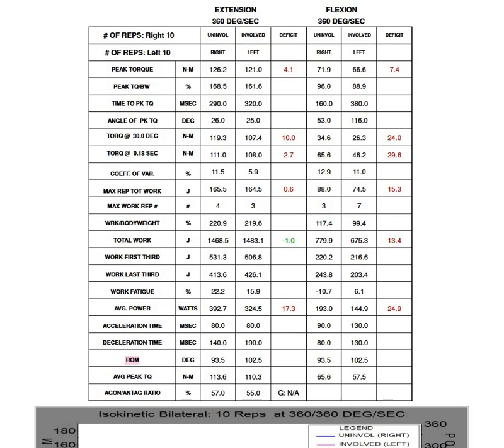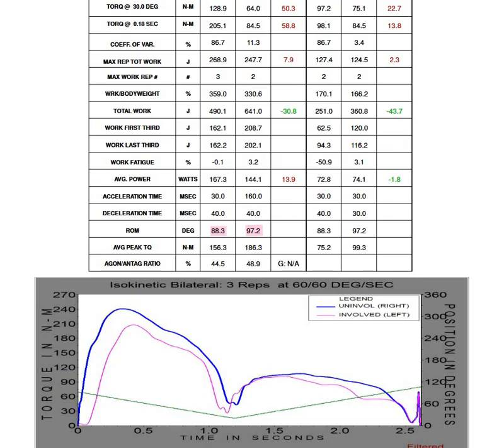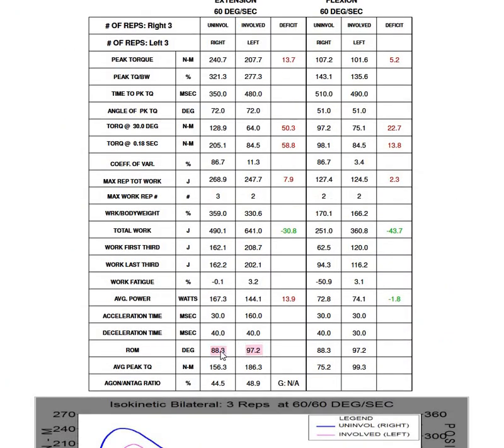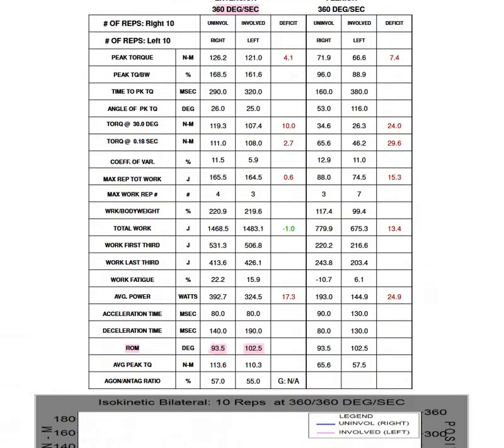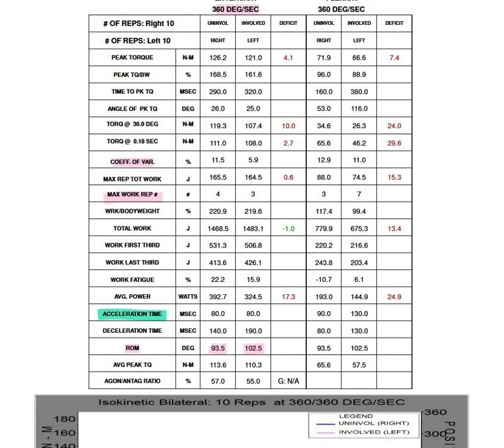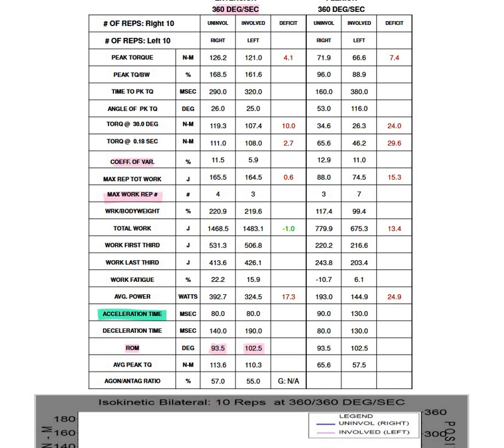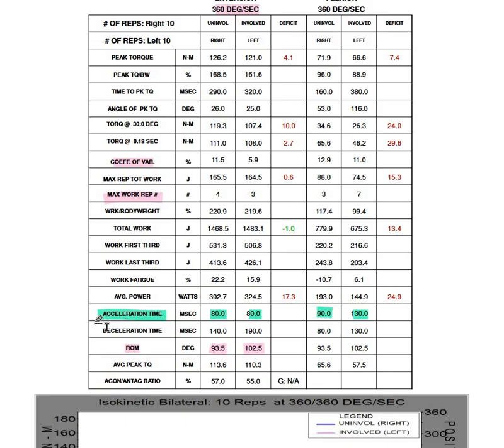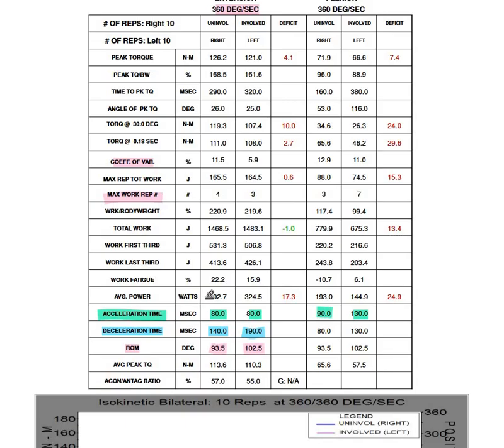Isokinetic Acc & Deceleration Time